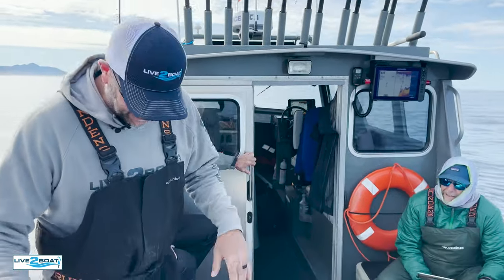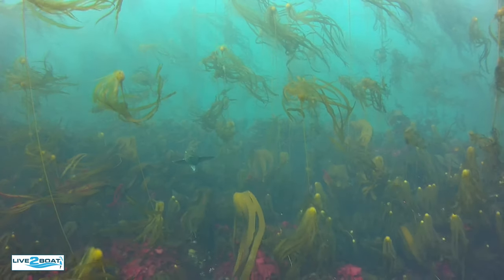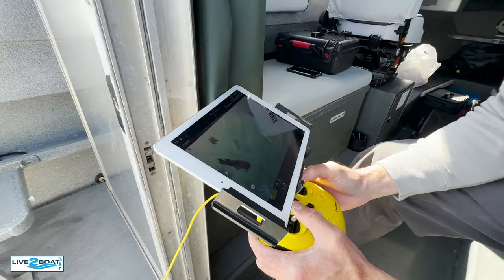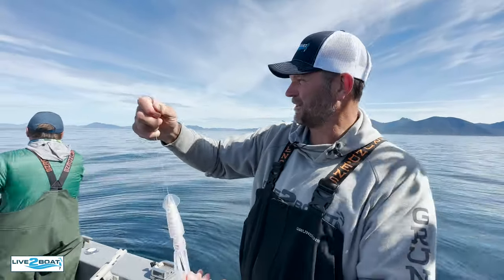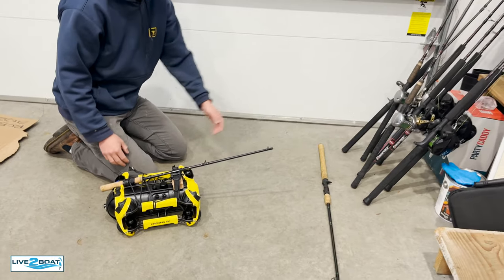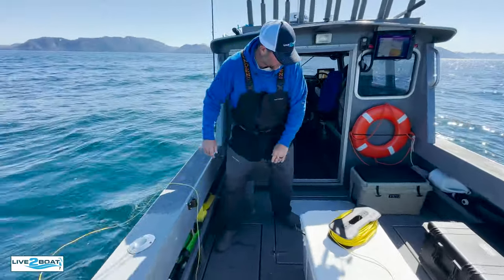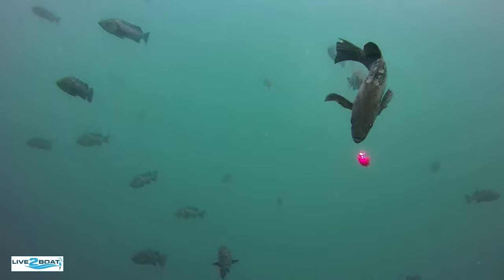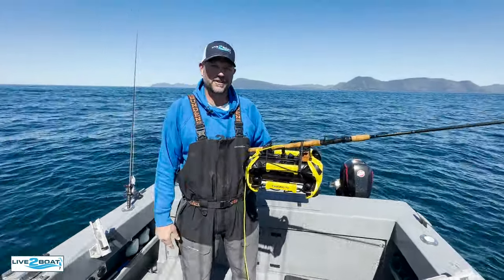Fishing with an Underwater Drone in Alaska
We had some laughs attaching a short fishing rod to one of our underwater drones and dropping it on a reef in Alaska. Fearing we might lose the drone to a huge halibut or lingcod we cut the hooks off the lures. You won't believe what color the fish responded to best!